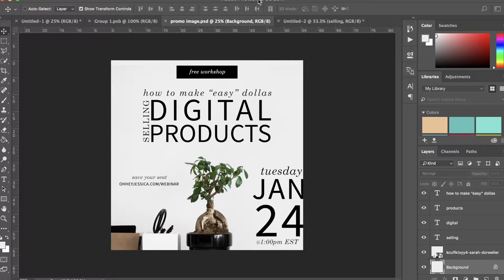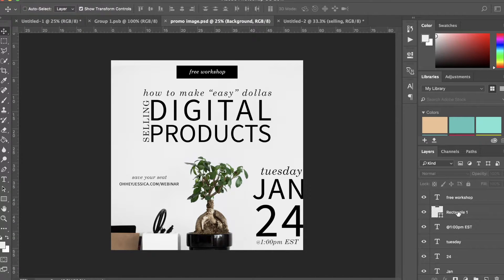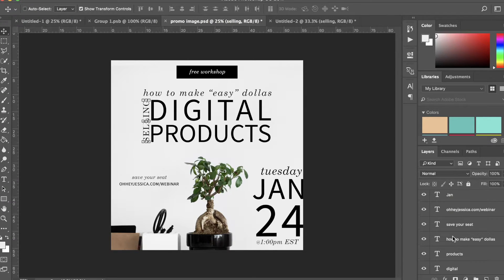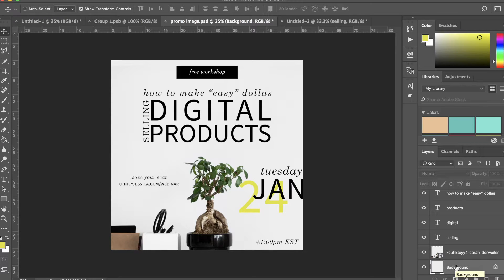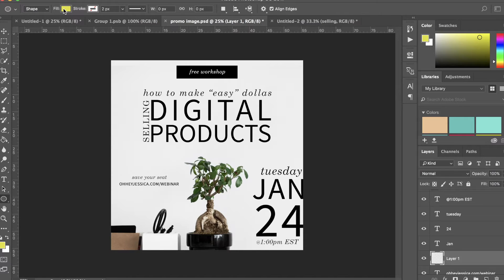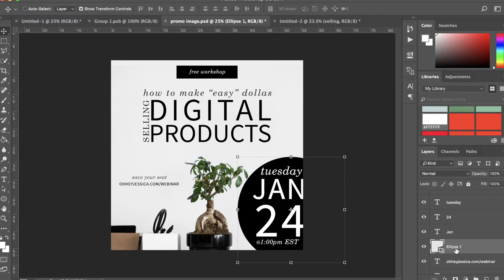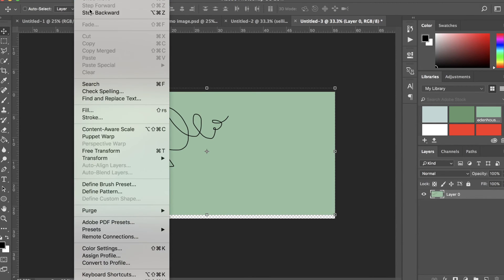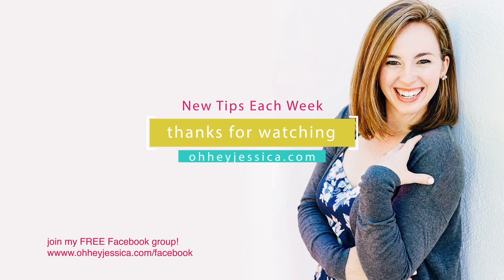Intro to Photoshop | Layers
Learn about Adobe Photoshop's most important element - layers!